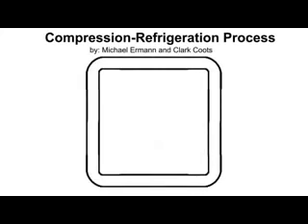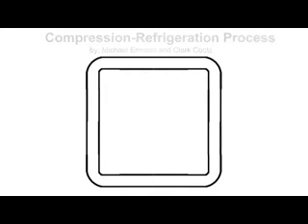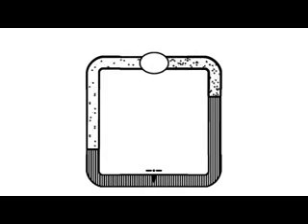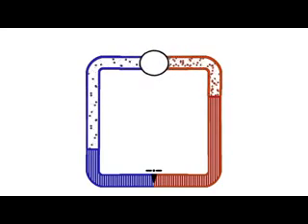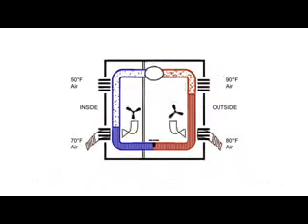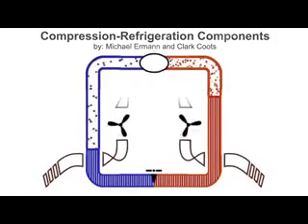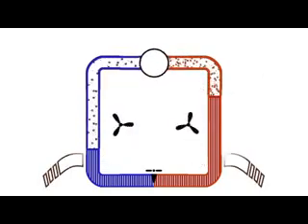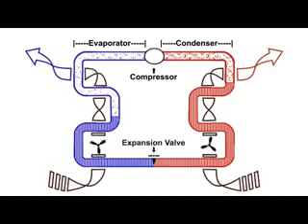The 'ABC' of commercial AC functioning - 1 of 3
The 'ABC' of commercial AC functioning

Like all other industries, the construction industry too has seen the rise in demand for 'multi-taskers', experts who may not be 'expert' in any one field, but combine a variety of skills and knowledge bases. Nowhere is this more evident than in the MEP segment where managers are expected to have more than just a basic knowledge of all the three systems -- mechanical, electrical and plumbing -- that they will be coordinating.
Developments in communication, education and technology have now made it possible for a person to acquire newer skills without leaving home or office.
We present one such 'learning opportunity' -- three videos that capture the principles of commercial air-conditioning systems (or the ABC of AC functioning).
The three part series covers all the essentials of how air conditioning works, particularly its operation in a commercial context.
There is an explanation related to the basics of compressions, refrigeration and cyclical flow, showing how the cooling agent flows through the system under pressure, draws out heat, and brings about cooling.
It covers terms that you would need to know -- from Compression refrigeration loop to Evaporator coil, and from Vaporisation to Expansion valve.
The second and third part of the series then takes these general principles and links them to the basics of design for a large chiller plant that cools an entire complex. Installation and care for systems like the Air handling units (AHU) and Cooling towers are explained, capturing virtually all that one needs to know to oversee the experts doing their actual job.
Remember, after all, that the ABC is just little more than a starting point; deeper technical knowledge and insights are available through other resources which we will present in a subsequent article shortly.